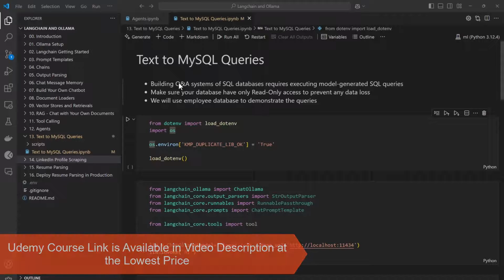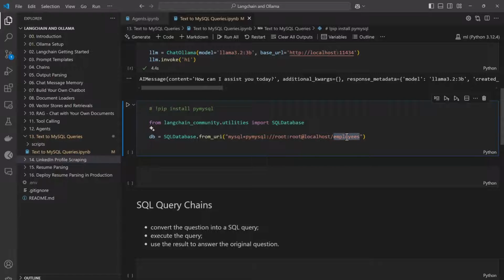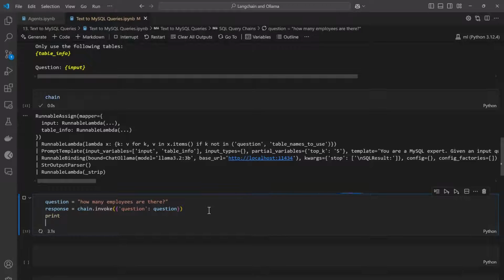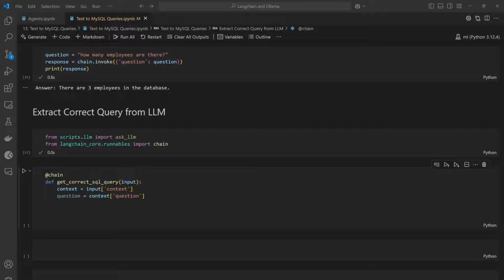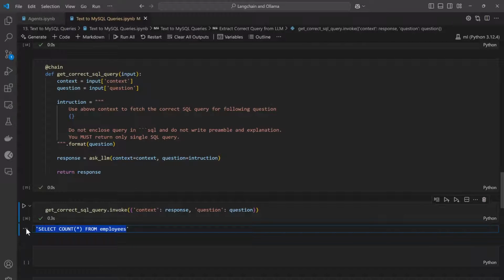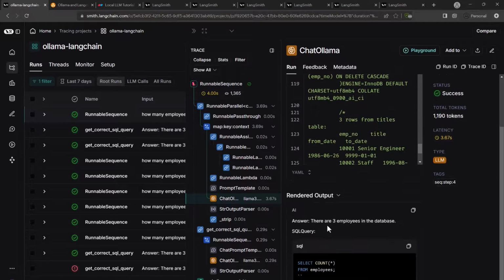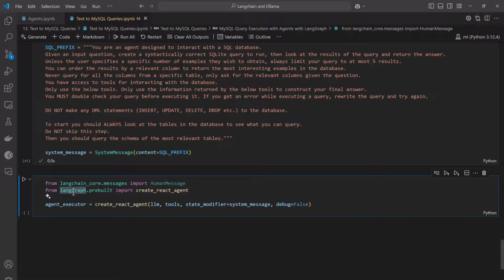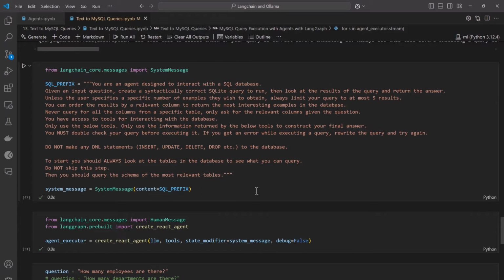Local Text to SQL (MySQL) Query LLM App with LLAMA 3.2, Ollama and Langchain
Hi Everyone,
I'm excited to announce my latest *Udemy* course available at ONLY 399INR/$9.99USD:

Full Couse 👇
Master Langchain and Ollama: Build Chatbots, RAG, and Agents

Dive into this in-depth tutorial where we build a powerful Local Text-to-MySQL Query App using LLAMA 3.2, Ollama, and LangChain. In this video, you’ll learn how to convert natural language text into precise MySQL queries and execute them on a local MySQL server with ease.

We’ll cover everything from basic MySQL connection setup to advanced query execution chains and error correction using large language models (LLMs).

Here’s what you’ll learn:
- Setting up MySQL Connection with a Local Server.
- MySQL Query Chain Execution with LangChain.
-  Executing MySQL Queries With and Without Agents using LangGraph.
- Using LLMs to Correct Malformed MySQL Queries.
- MySQL Query Execution Chain to streamline text-to-query conversions.

Whether you're new to LLM-powered database automation or looking to enhance your SQL workflows, this tutorial will help you harness the full potential of LangChain and Ollama to seamlessly translate natural language instructions into executable MySQL queries.

00:00 Introduction
06:25 Get MySQL Execution LLM Chain
12:40 Correct Malformed MySQL Queries using Second LLM Call
21:00 Execute MySQL with LCEL Chain
26:54 MySQL Query Execution with LangGraph Agent